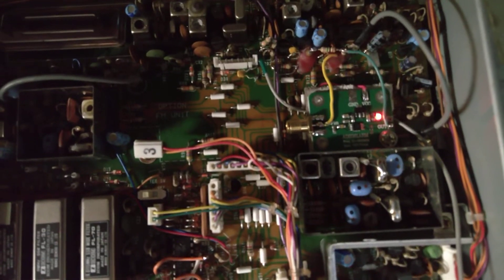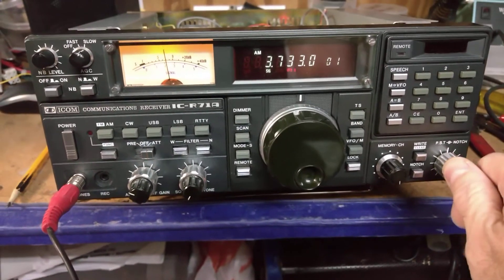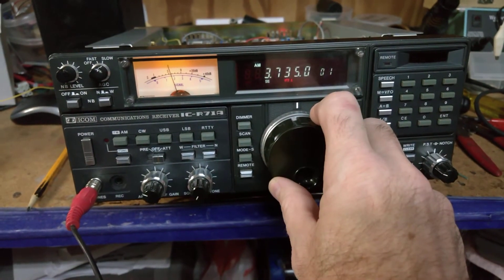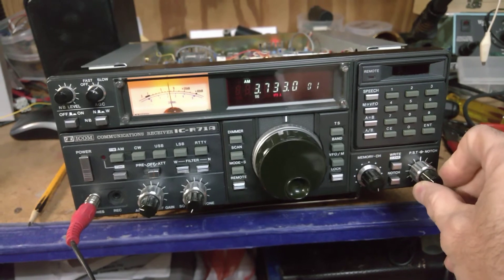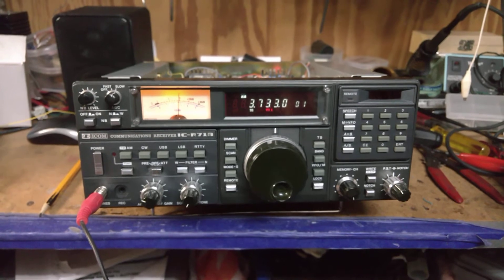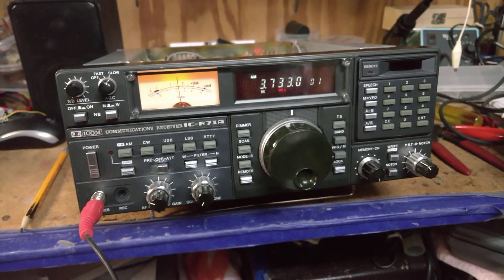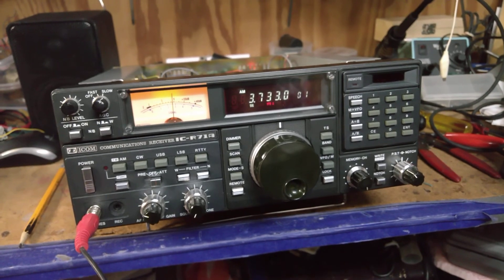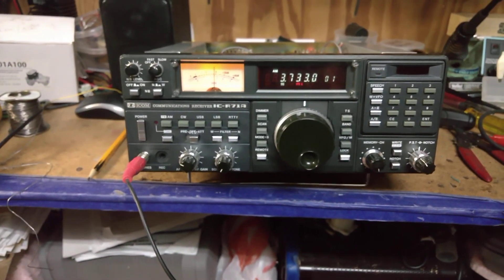Icom IC-R71A with AD8361 demodulator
Testing an Analog Devices AD8361 demodulator board purchased on Ebay. The board directly replaces the diode detector circuit. This R71 also has basic mods to the audio path...fattened coupling caps (more lows), removed bypass caps (more highs) yada yada yada